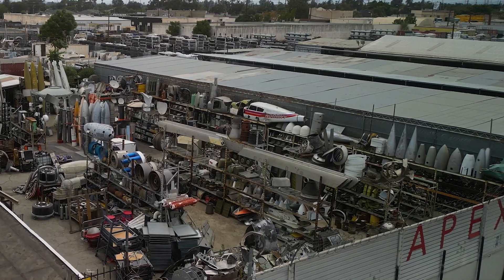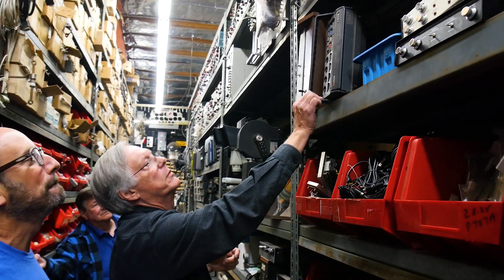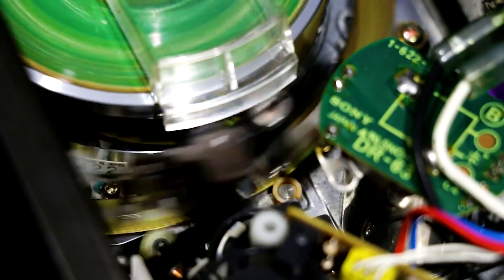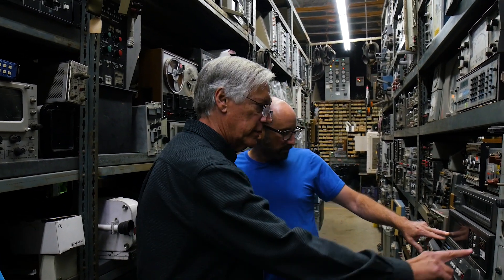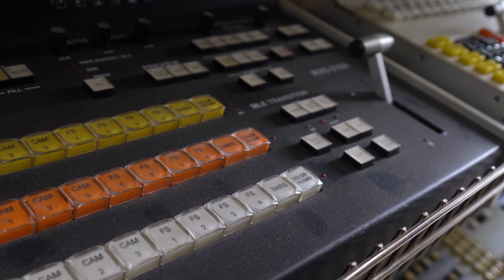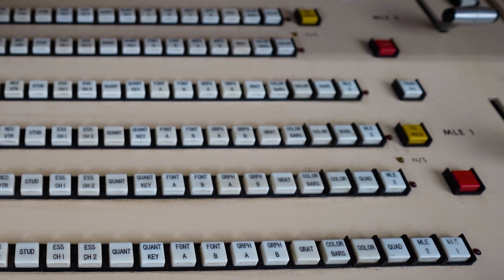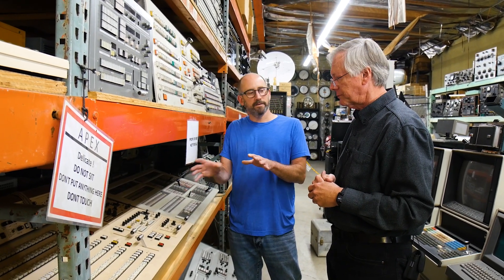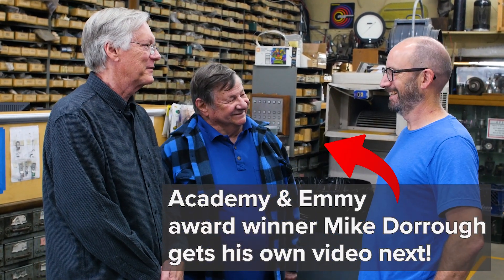Discovering vintage video gear with an expert (Apex Part 2)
Pete Meets returns to the legendary Apex Electronics in Los Angeles!

On my last visit, we found a treasure trove of electronic history. The video went viral and sparked a wave of nostalgia from engineers around the world.

Today, we're not just revisiting Apex. We're diving deeper. My special guest is Dave Jennings who was awarded 4 Emmys for his work as a broadcast engineer on several olympics. He has a wealth of knowledge that he's eager to share with us.

Dave will be showing us around Apex Electronics and pointing out state of the art analog broadcasting gear that he used in the 70s and 80s.

It’s crazy to imagine but I made this video with $5,000 dollars worth of equipment.

The analog gear that Dave is going to show us would have set me back over $1 million dollars!